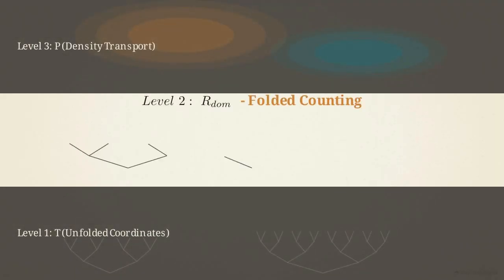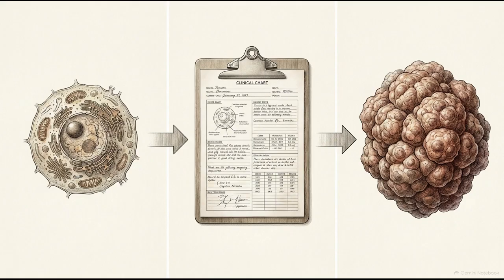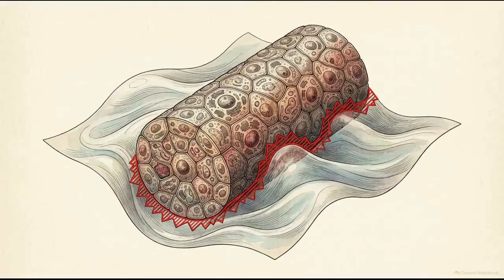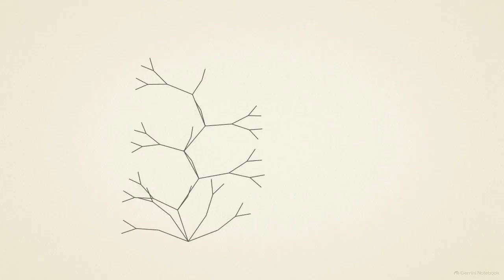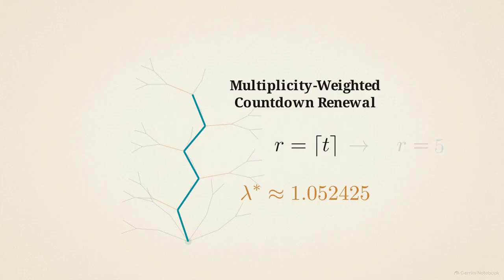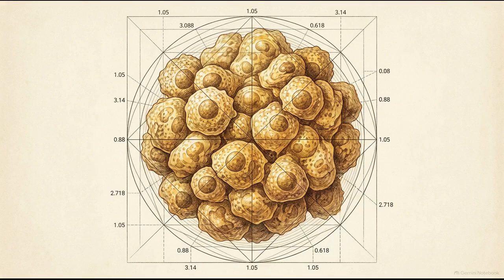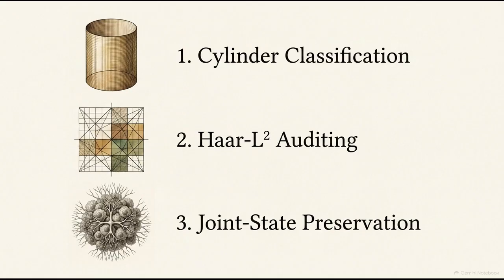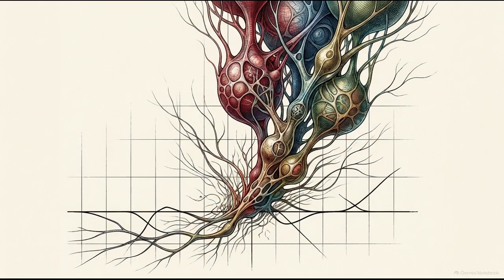The Age Structured Renewal Operator in Tumor Dynamics